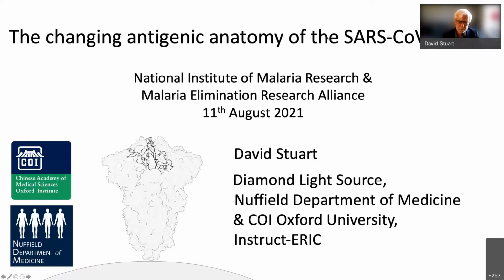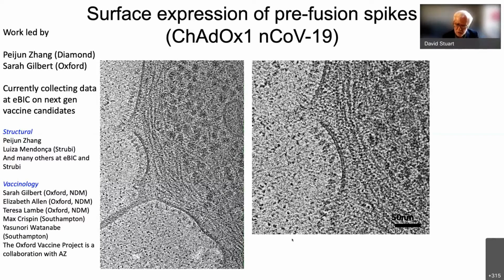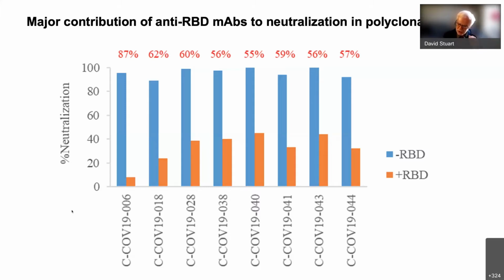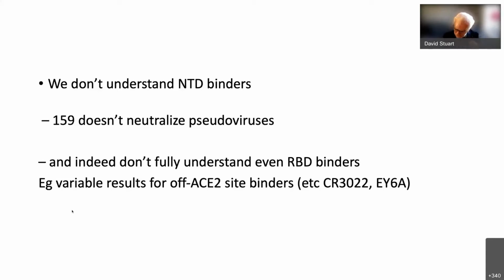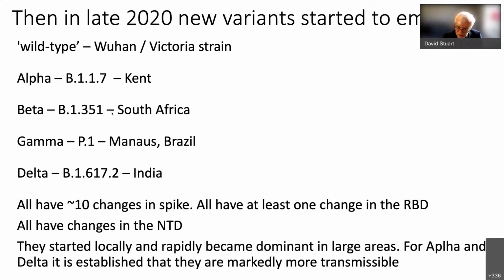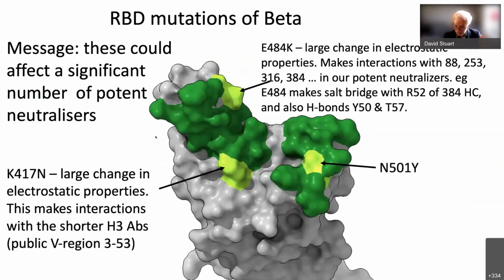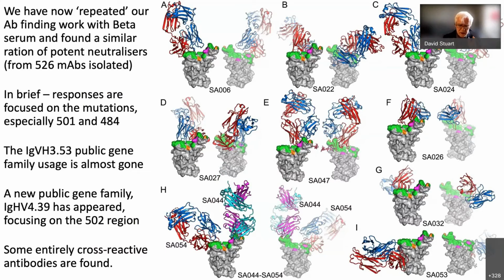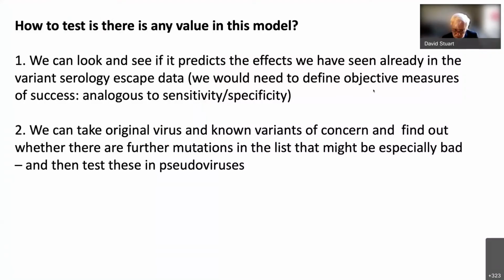Lecture by Professor Sir David Stuart , University of Oxford, UK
Prof Sir Stuart is a world-renowned structural biologist and has made seminal contributions to the field of viral crystallography.
In 2021, in a series of five papers in Cell, his group has illuminated the structural features of SARS-Cov-2 spike protein and its interactions with the antibodies as well as host receptors.